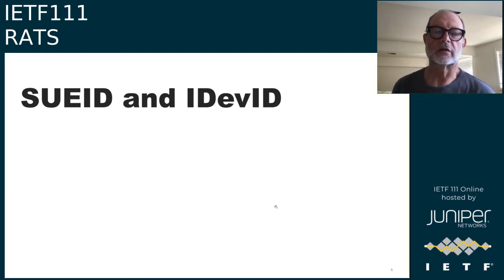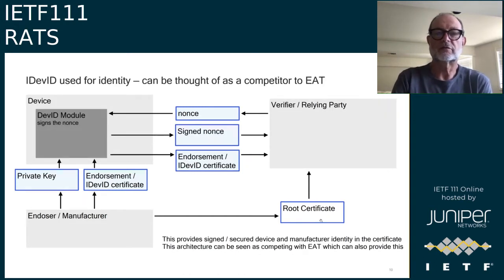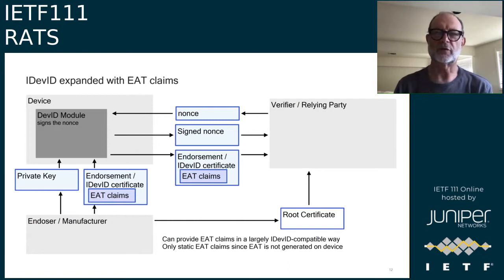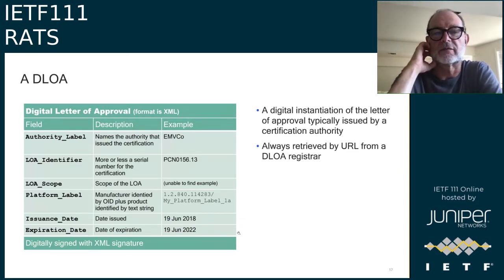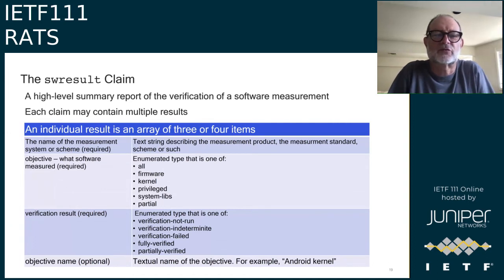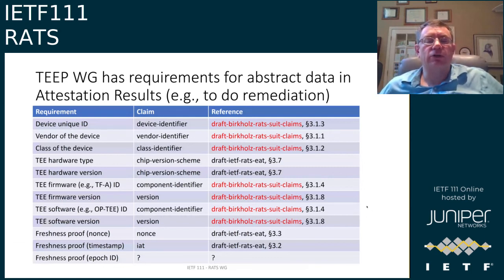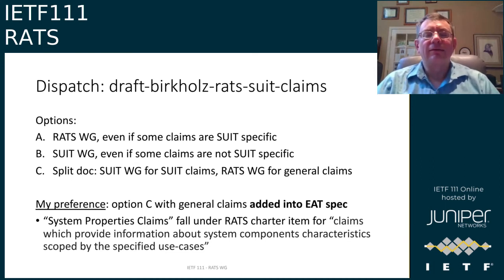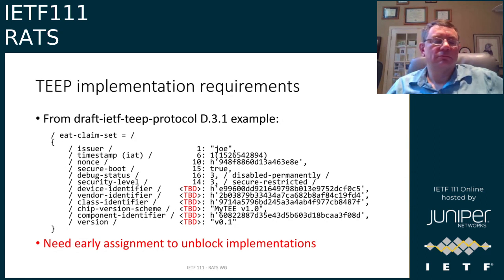IETF111-RATS-20210729-2030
RATS  meeting session at IETF111
2021/07/29 2030